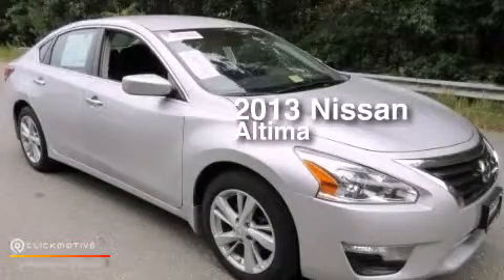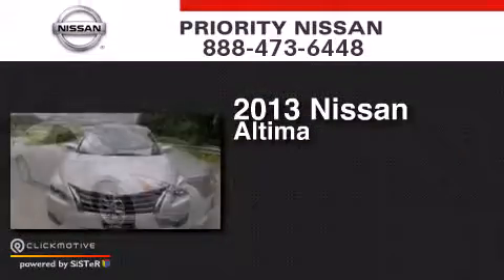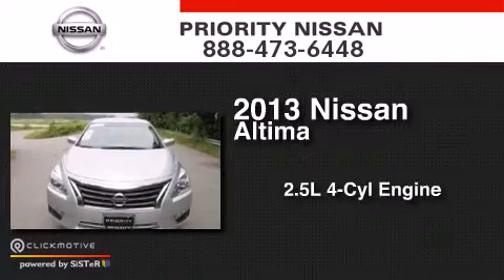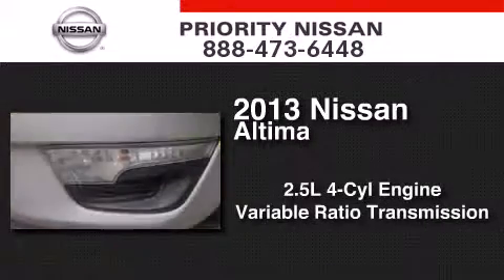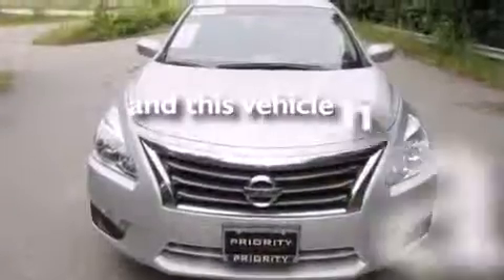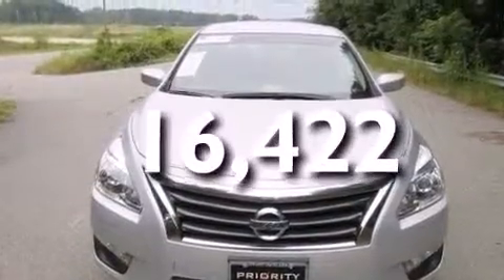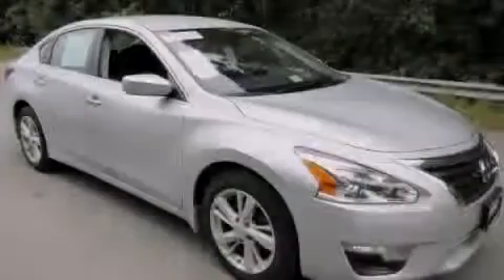2013 Nissan Altima Colonial Heights VA 23834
We have been honored to serve the Colonial Heights VA area , we promise that your experience at our dealership will exceed your expectations ! Year : 2013 Make : Nissan Model : Altima Engine : Gas I4 2.5L/152 Trans . : Variable Exterior : Brilliant Silver Metallic Miles : 16,422 Interior : Charcoal Priority Nissan 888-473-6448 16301 Priority Way Colonial Heights , VA 23834